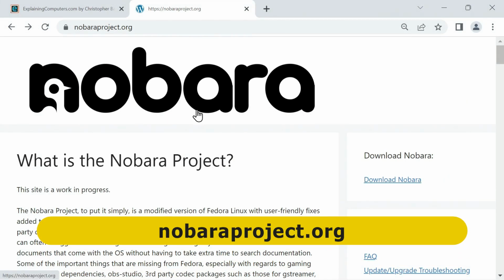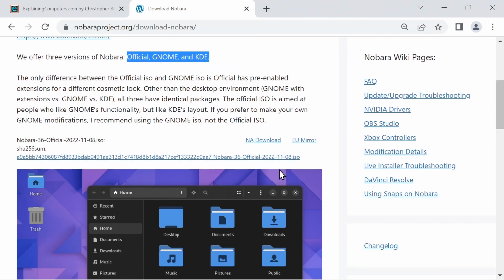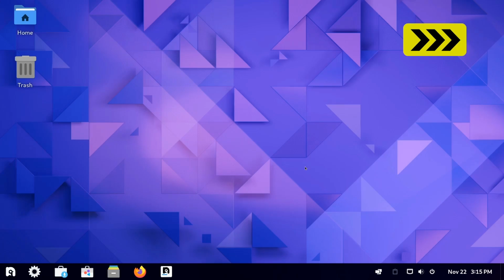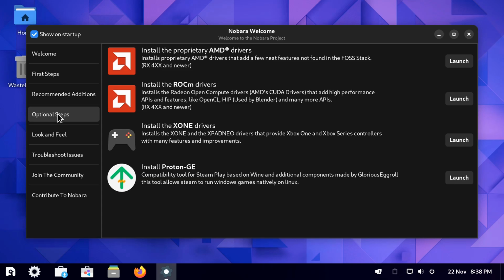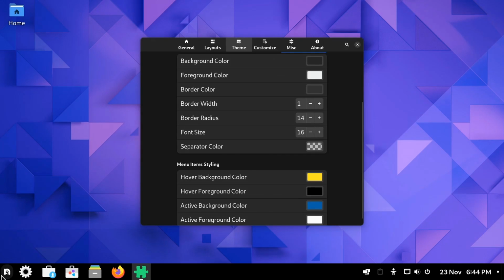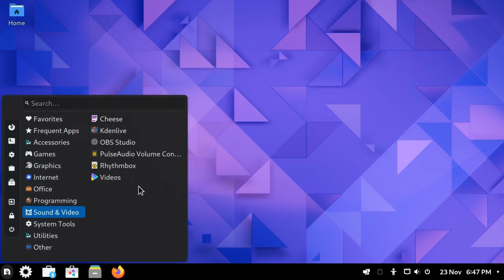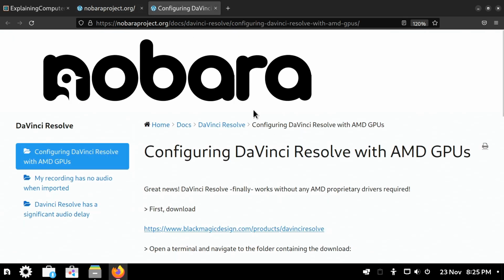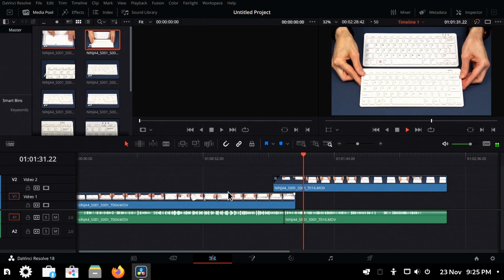Nobara Linux: Modified Fedora for Creators & Gamers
Nobara Linux review, including installation, post-install options, and demos running OBS Studio and DaVinci Resolve. You can find out more about Nobara and download an ISO

Chapters:
00:00 Introduction
00:52 The Nobara Project
04:08 Installation & Post Install
09:12 UI & Apps
14:11 DaVinci Resolve
17:54 Wrap